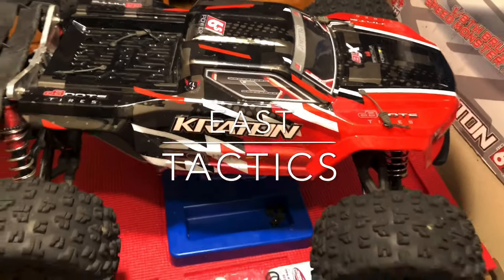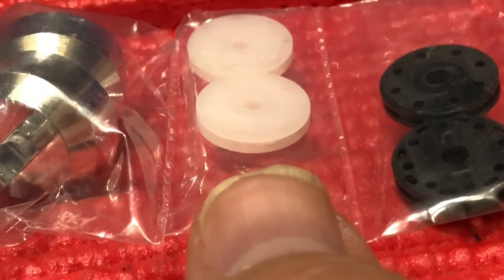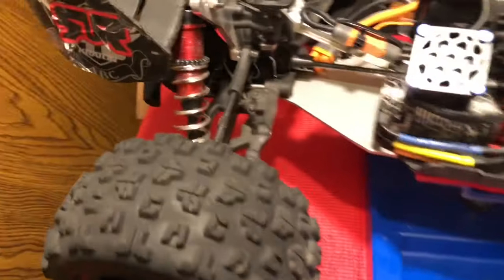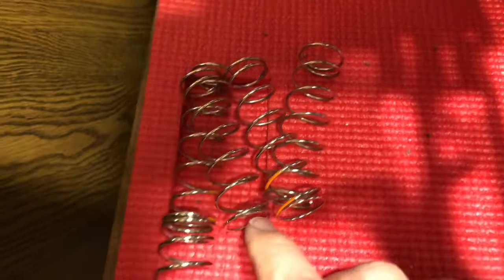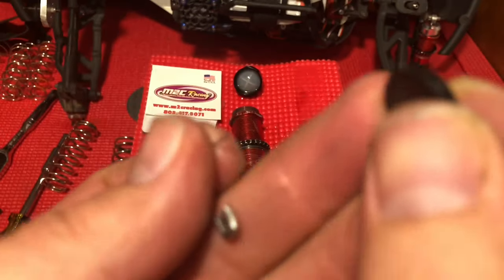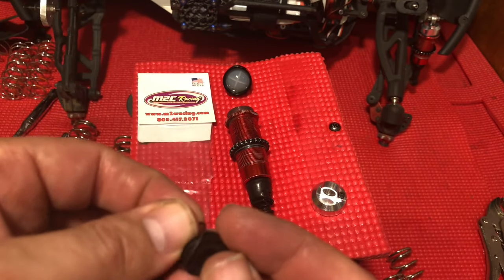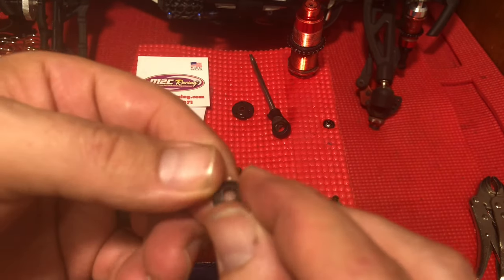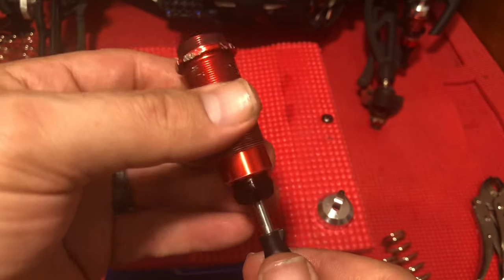M2C ZRS Shock Caps - How remove and install RC shocks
These M2C ZRS shock caps have made a big difference especially when running extreme heavy duty shocks springs. M2C ZRS Shock Caps - How remove and install RC shocks

Shock Springs Experiment
ARRMA Big Rock Springs (Search EBAY) - AR330417
For these springs I'm Using 5000cst Diff fluid in the shocks

[Search - M2C 3075 ARRMA 16 MM ZRS SHOCK CAPS AND ORING SHOCK PISTONS]

Shock Mitigation Projects (Parts)

DIY High Power fan Project (Parts)

MISC TOOLS
Exacto knife